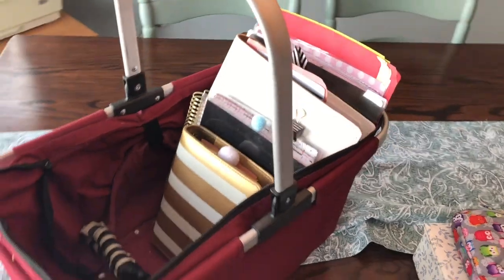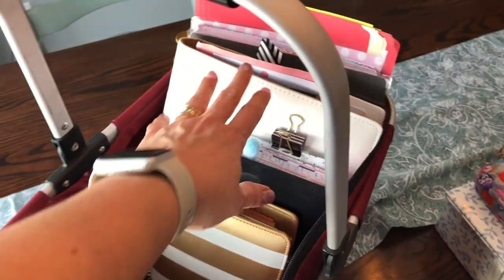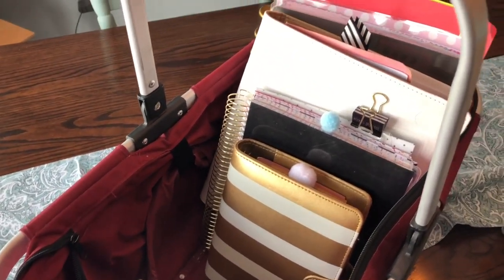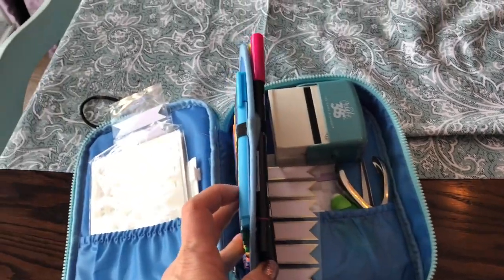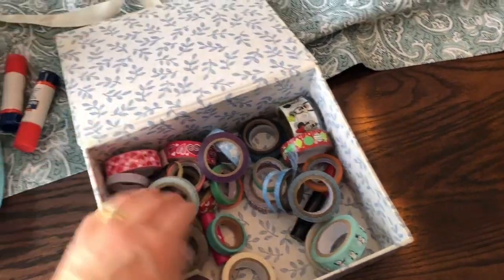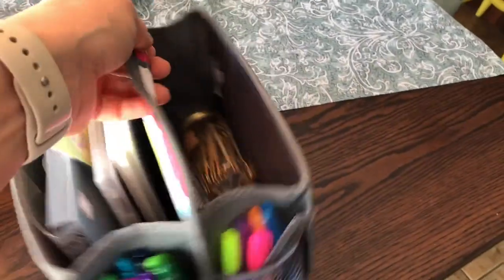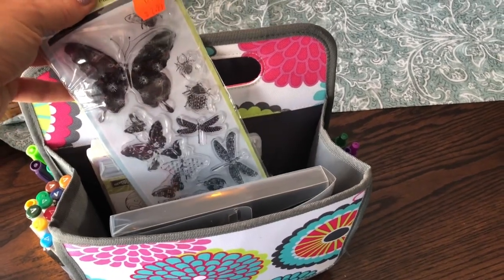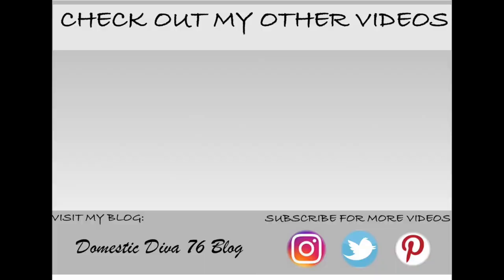How I Organize My Planner Supplies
In this video I share my planner supplies organization

Wicker Basket
Photo box and carryall basket is from dollarrama